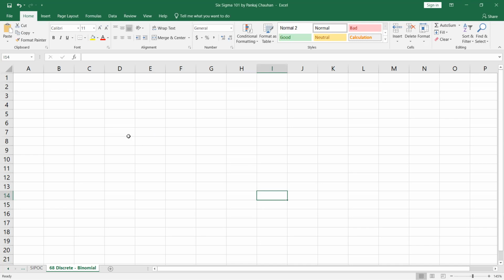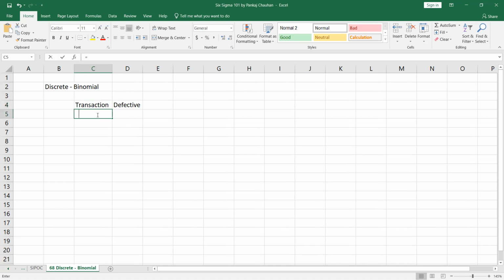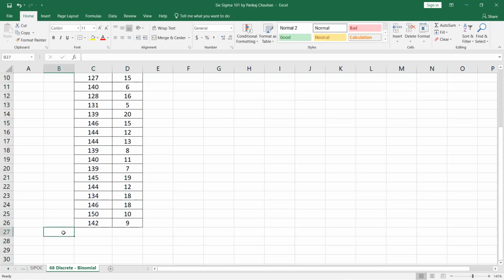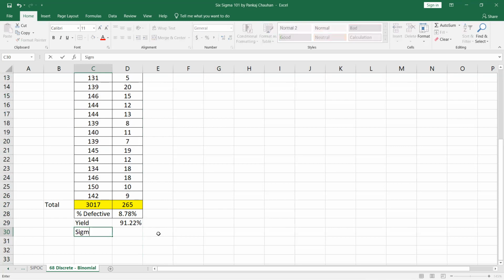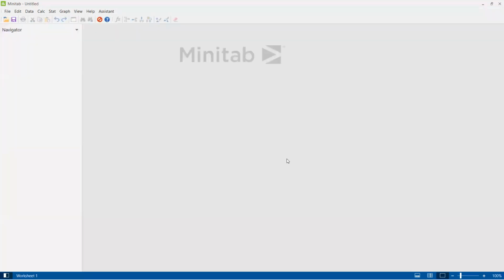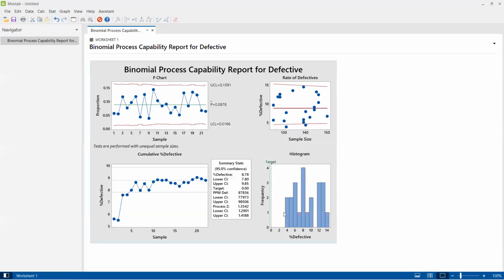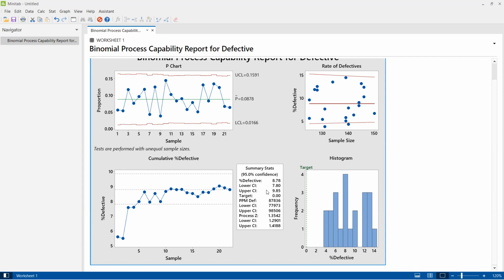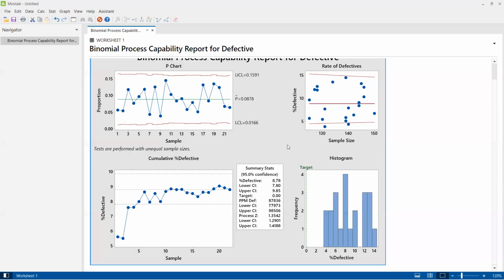Process Capability Discrete Binomial Data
Process Capability for Discrete Binomial Data is a statistical measure that determines whether a process is capable of producing products that meet the required specifications. It is used to evaluate the ability of a process to produce products that meet customer requirements.